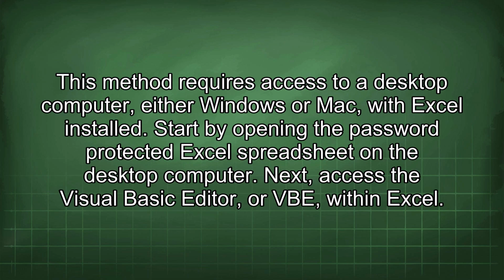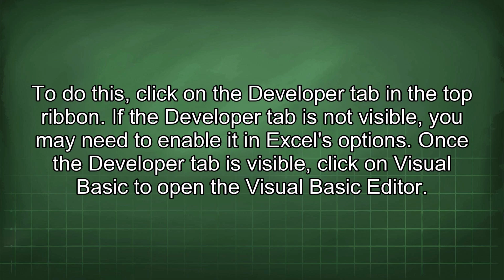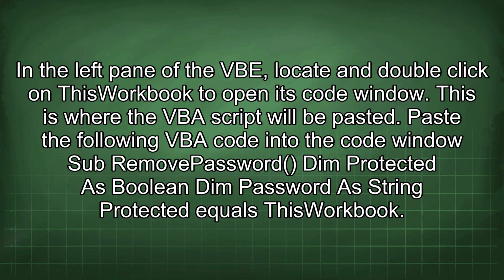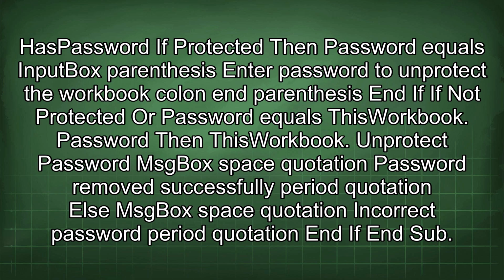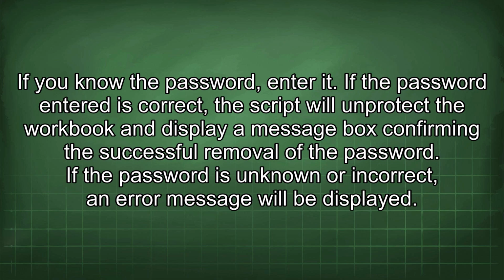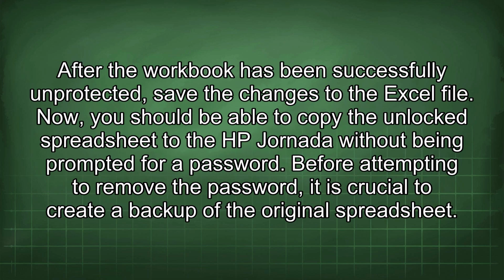Unlock Arc Flash Calc Excel Sheet Password Easily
Learn how to unlock an Excel spreadsheet password to use on your HP Jornada. This video covers requesting the password and using VBA script. Remember to backup the original file.